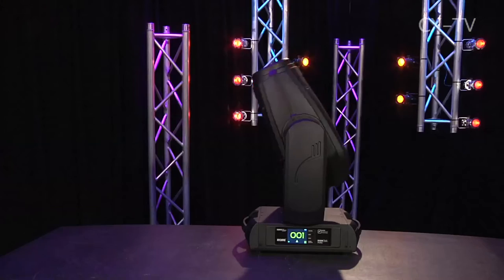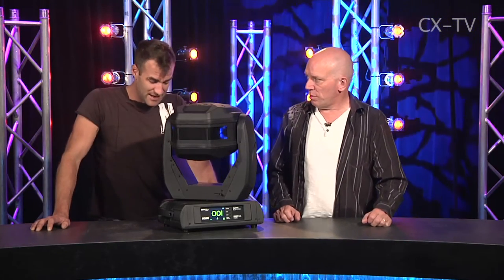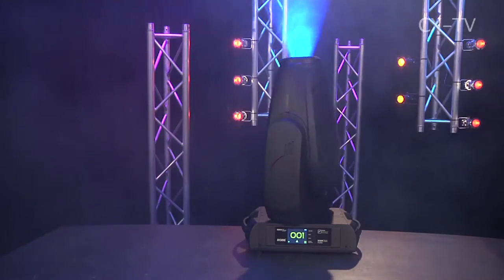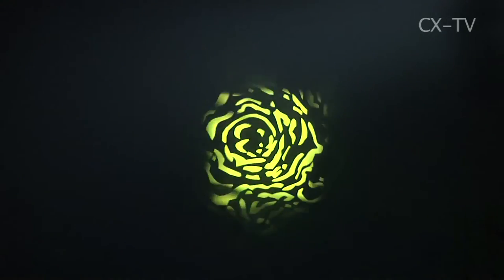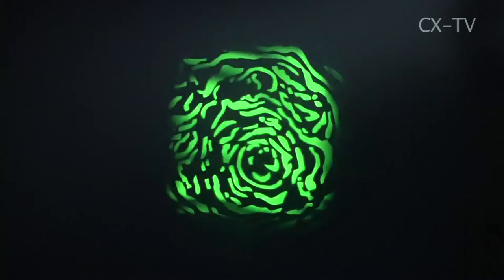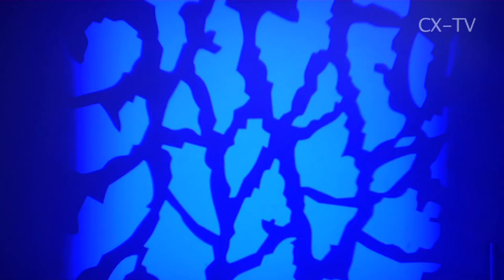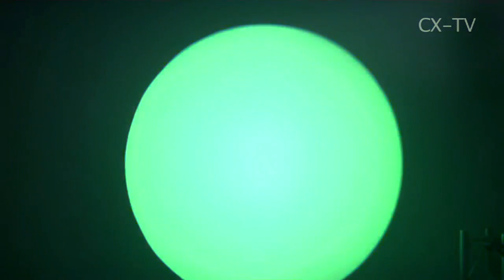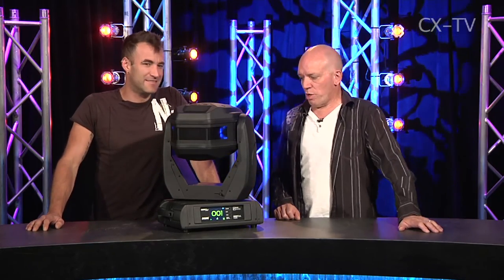GB77 Ep2 Robe Robin DLS